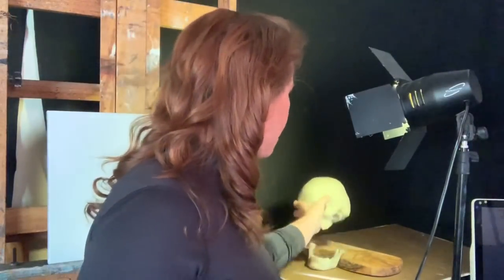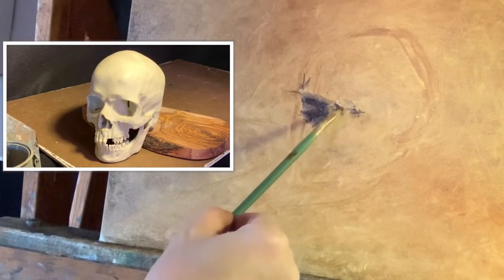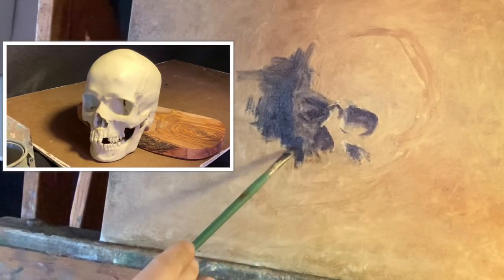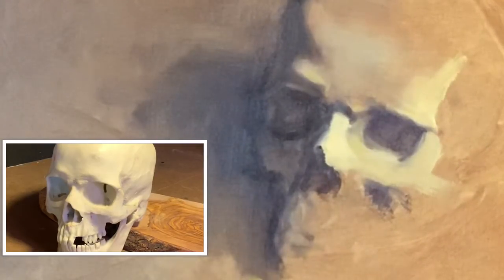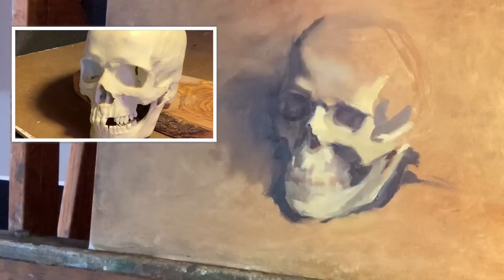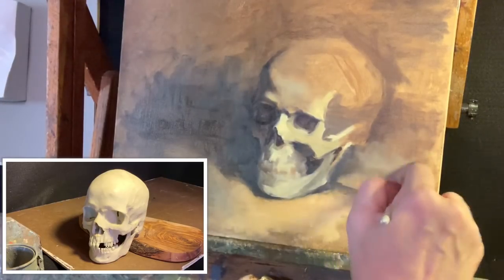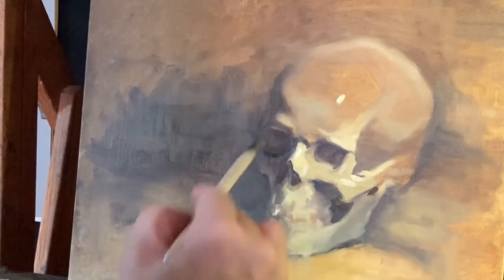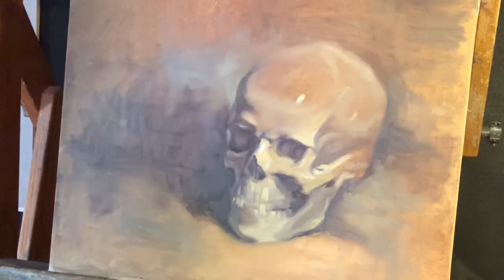Painting a Skull with Jessica Henry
Thanks for joining me today! I feel that the study of the human skull is of vital importance to anyone looking to fully understand portraiture. Having a comprehension of what if happening just below the skins surface is revealed in the artists work. It also frees you up to feel more comfortable in working the portrait from any angle.

At the bottom of this list is the Amazon link that I mentioned in this video. Take a look, you'll see many options and price ranges, just make sure you buy one that is life-size.

Below are all the links to the various things I mention in my videos. Have a wonderful weekend, my friends!

MARCH 8, 2019! Watch for our episode on "Put Some Colour in Your LIfe":

For more information on my beautiful handmade wooden “Paint Your Adventure Palettes” go to:

Be a subscriber today, and click the little bell to be notified when I upload a new video! I appreciate your likes and comments! Happy Painting!

Web site where you can see available videos and workbooks for purchase, or become a member of the Renaissance Community and be notified of any and all upcoming workshops, new videos and news about the online art academy, taught by Jessica Henry called Renaissance Academy of Fine Arts:

For a free 60 minute free video and more information on Renaissance Academy of Fine Arts:

Tag me on @jessica_henry_fine_art if you do one of my paintings from these videos, I’d love to see!

This is one that I thought looked pretty decent, but there are a lot to look through and at varying price ranges.

Colors:
• Titanium White
• Cadmium Yellow Medium
• Yellow Ochre
• Burnt Sienna
• Ultramarine Blue
• Pthalo Green
• Alizarin Crimson
Mediums:

Painting Box:
Brushes:
• Signet Series by Robert Simmons: sizes 2,4,6,& 8

Plein Air Backpack:
• Sienna Brand Plein Air Back Pack
Surfaces
• Small 8” x 10”, 6” x 8” or so panels (I prefer linen or gessoed- not cotton cheap pnes)
• Raymar wet panel carrier for carrying wet paintings (I prefer an 8” x 10”) You can order panels through Raymar, also

Miscellaneous materials:
• Paper Towels
• Small garbage bag
• Bottle of water/snack
• Sketch book/pencil
• Camera/phone
• Hat
• Sunblock
Studio Materials
• Larger sturdy easel
• Misc. books
• Palette
• Work station/table
• Music
• Inspiration